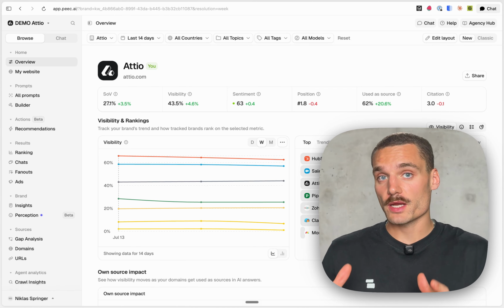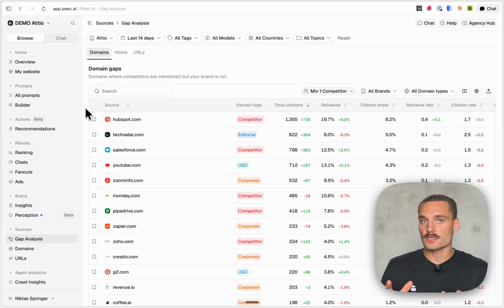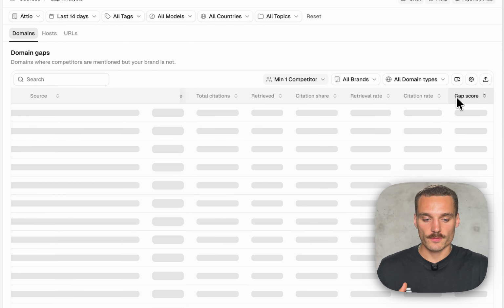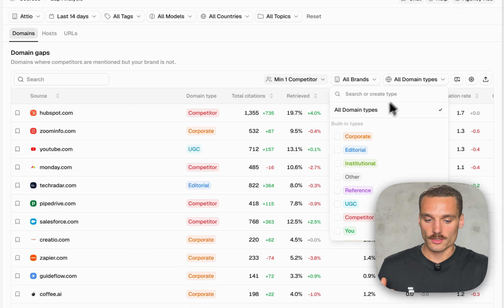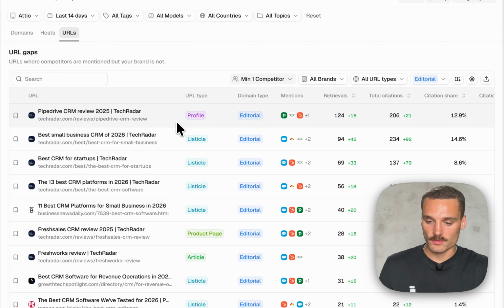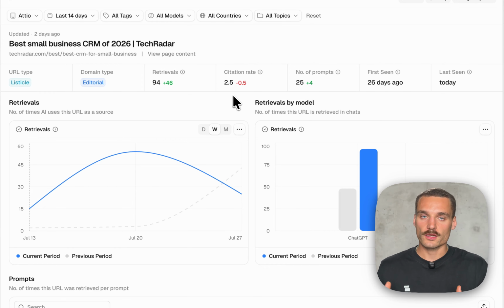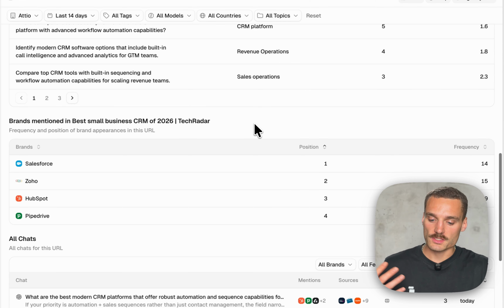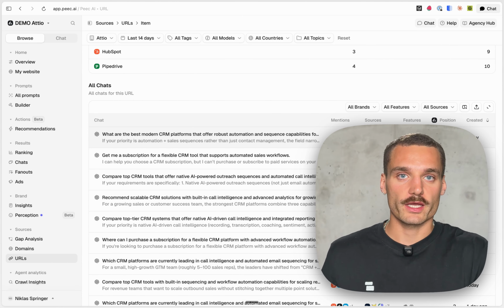How to Find Citation Gaps in AI Search with Peec AI Gap Analysis | Quickstart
To find citation gaps in AI search, use gap analysis in Peec AI: it lists the domains and URLs where your competitors are mentioned and you are not, ranked by a gap score. This Quickstart video shows how the gap score works, how to filter to editorial domains and how to drill into a single URL.

The video starts after the brand profile, project and tracked prompts are set up, and treats gap analysis as the simplest way to identify opportunities to improve visibility. The table of domains, hosts or URLs reads as a list of opportunities for your brand. (0:00)

*Key takeaways:*
- Gap analysis looks at domains and URLs where your competitors are mentioned but your brand is not. (0:00)
- The gap score combines how often a domain or URL is retrieved with how many competitors are mentioned, so it helps you prioritize. (0:33)
- Many of the top opportunities are competitor domains, which the presenter describes as places where you cannot do much. (1:02)
- Filtering to editorial domains surfaces more actionable opportunities, and the filter stays active when you switch to the URLs tab. (0:50)
- A URL detail view shows which AI models use the source, and in the demo one article is heavily favored by GPT. (1:18)
- The URL detail also lists the prompts that use the source and the brands already mentioned there.
- You can open the chats where a source is used and see which of them do not mention your brand. (1:34)

- Gap analysis: what the table of domains, hosts and URLs shows and why it works as a list of opportunities (0:00)
- Gap score: how retrieval frequency and competitor mentions decide the ranking (0:33)
- Filtering: narrowing the list to editorial domains and moving to the URLs tab (0:50)
- URL detail: reading model usage, prompts, mentioned brands and chats for a single source (1:18)

*Peec AI features covered:*
- Gap analysis: lists domains, hosts and URLs where competitors are mentioned and you are not, ranked by gap score
- Domains and URLs tabs: switch between domain level and specific pages while a domain type filter persists
- URL detail page: shows usage by AI model, the prompts that use the source and the brands mentioned
- Actions: gives more specific recommendations after the gap analysis

- What is gap analysis and what does it show you? It lists domains and URLs where competitors are mentioned but your brand is not, as a list of opportunities. (0:00)
- How is the gap score calculated? It looks at how often a domain or URL is retrieved and how many competitors are mentioned there. (0:33)
- How do you filter gap analysis to actionable opportunities? Filter to editorial domains, then open the URLs tab, where the filter stays active. (0:50)
- How do you tell which AI model favors a specific source? Open the URL detail, which shows how different models use the source. In the demo, GPT favors it heavily. (1:18)
- How do you find the chats where competitors are mentioned and you are not? Click into the chats that use the source and check which of them do not mention your brand. (1:34)

*About Peec AI*
Peec AI helps marketing teams improve brand performance in AI search. More than 3,000 agencies and brands, including global enterprises, rely on Peec AI to understand where they stand, what shapes how they appear and get recommended, and where to act. The company combines original research with rigorous measurement of the markets, models, sources, competitors, and websites behind AI answers, helping teams separate meaningful signals from noise and make better-informed decisions about what to do next.

Peec AI is one of Europe's fastest-growing AI software companies, surpassing $15M in ARR since launching in January 2025. Founded by Marius Meiners, Daniel Drabo, and Tobias Siwonia, Peec AI has raised $40M from investors including Singular, Antler, Combination VC, identity.vc, and S20.

*Peec AI for in-house SEO and marketing teams*
Peec AI gives in-house teams key insights into their AI visibility. See how AI describes your brand and which sources shape it. Share the customizable Overview, ask the built-in Agent for analysis, and connect your data to Claude through the Peec AI MCP server.